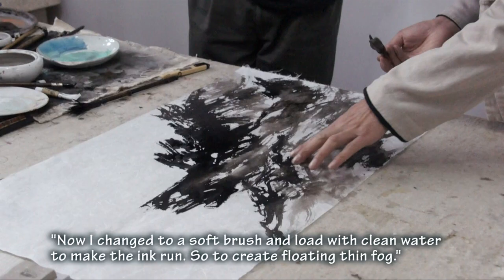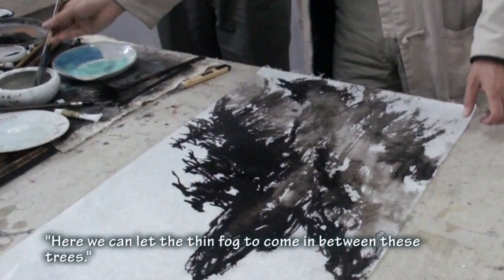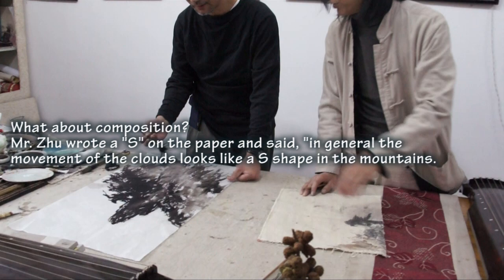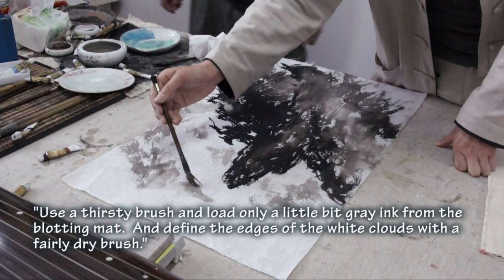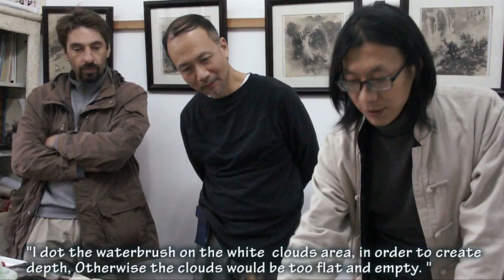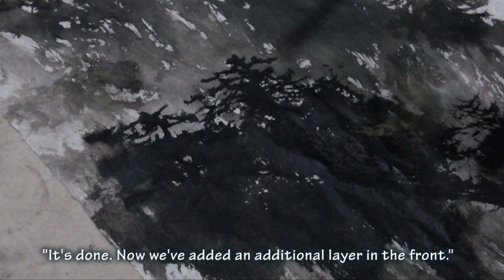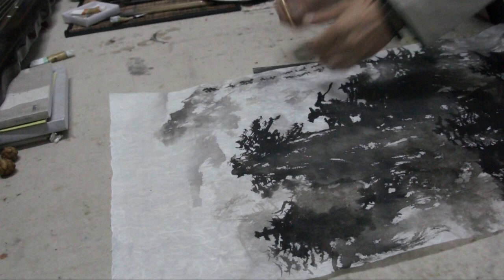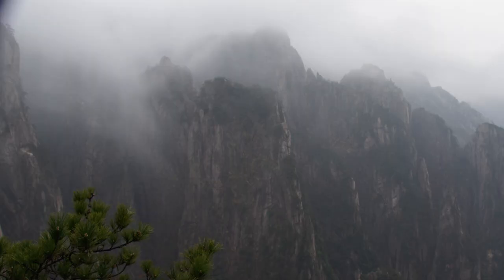Huangshan a Joint Painting Demo with Zhu Yanmo and Henry Li(DVD trailer)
The full version of this demo is available at part of Lesson 19 at Henry's online class
Also available as DVD or downloadable HD video(MP4) at BHA online store.

Paper used in this demo: Mulberry Paper #2.